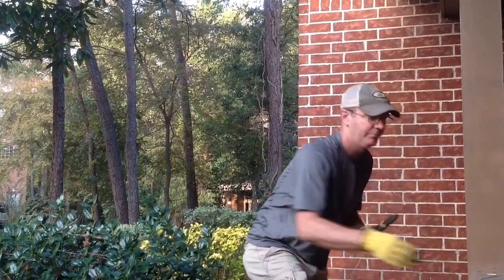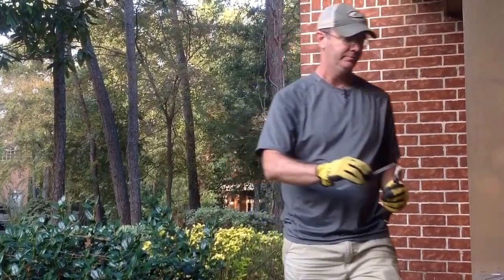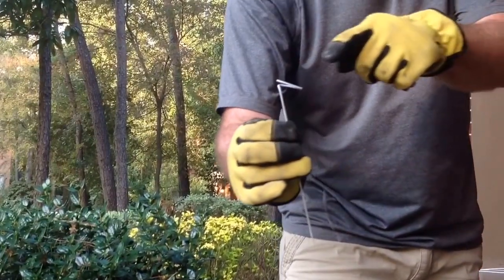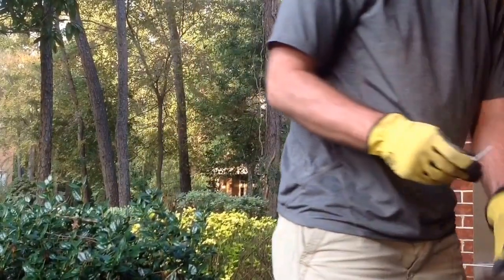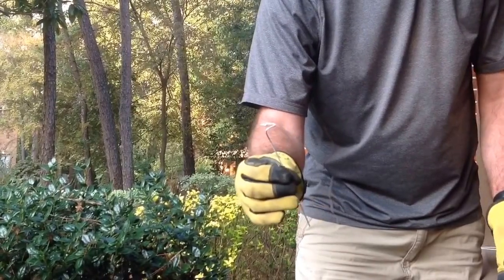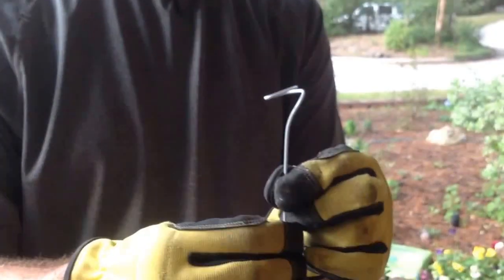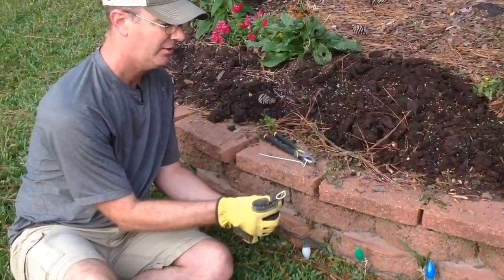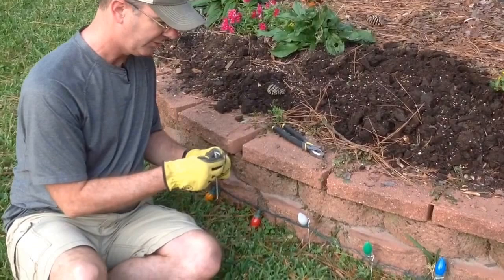Save money by making your own Christmas light stakes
I'll show you how to make Christmas light stakes from old wire coat hangers. This sure beats buying them at the store. Very versatile and easy to construct.  As always, it's recommended that you install your lights with the power disconnected.  Have a safe holiday season and a Merry Christmas!

Video produced by my Son (Thanks, Scoob!)
Music made in garage band
Video compiled in IMovie